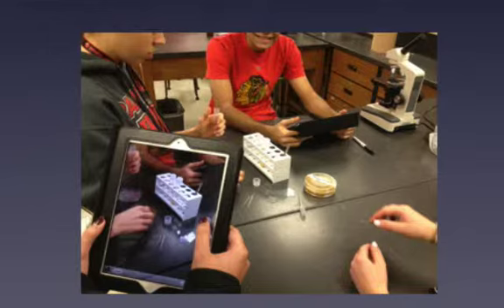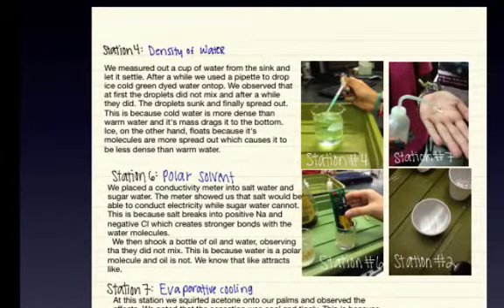A Look Inside AP Biology 1:1 Style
This video gives an inside look at AP Biology and what is new with the introduction of the iPad.